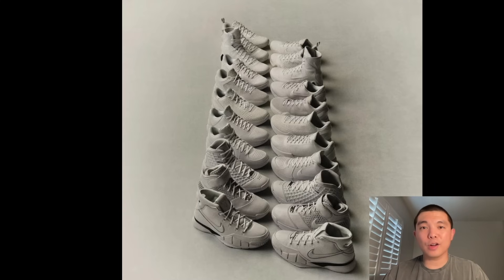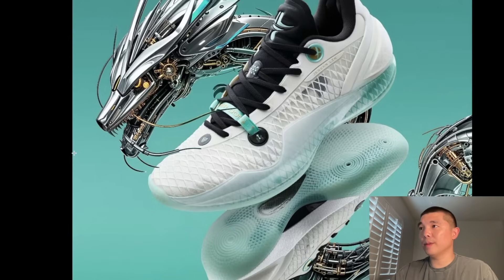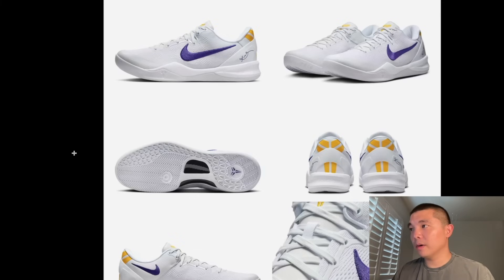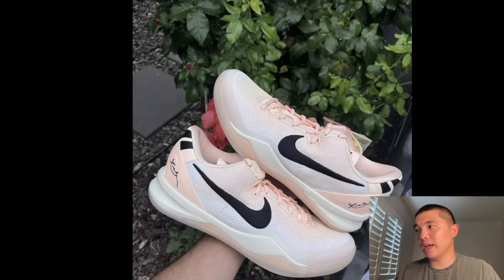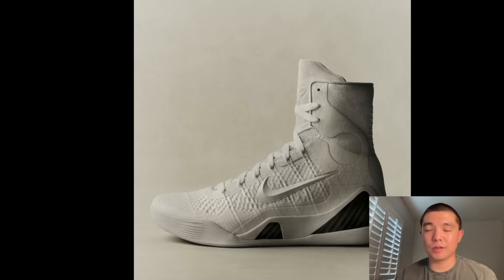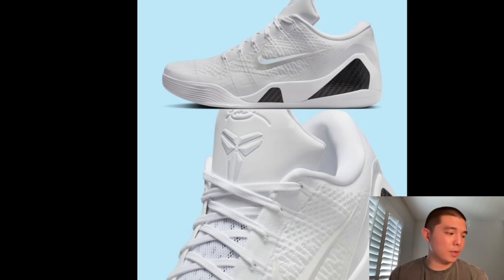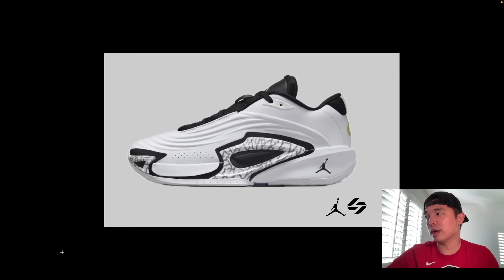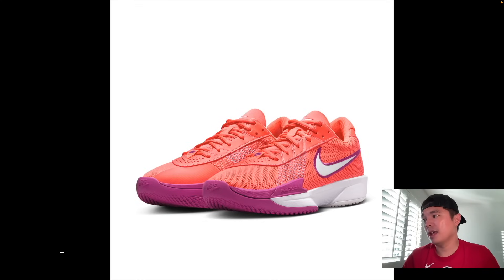Kobe 5 Protro X Ray, Kobe 6 Protro Halo, KD4 Aunt Pearl, Dame 9 BAPE! 100 New Basketball Shoes!